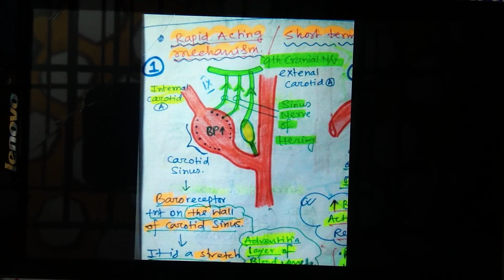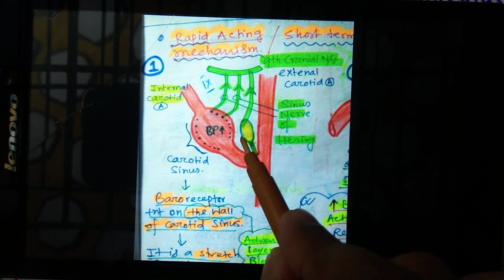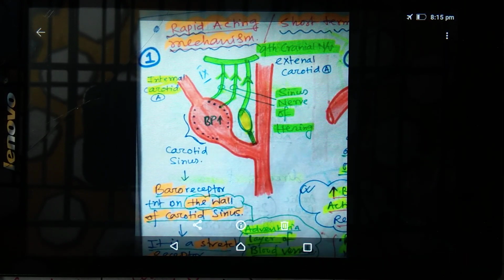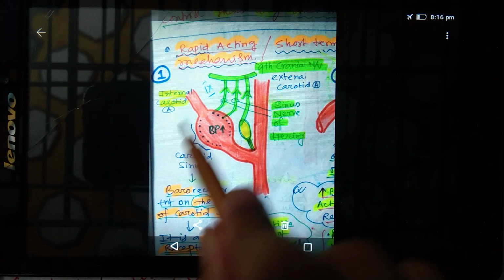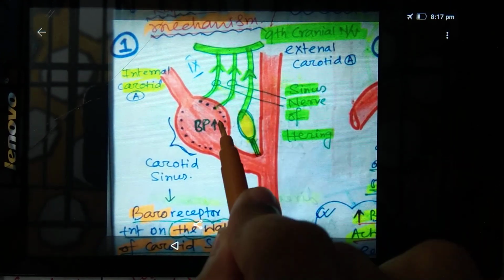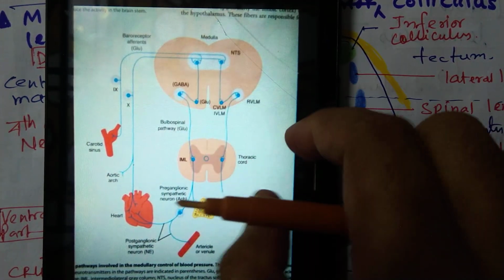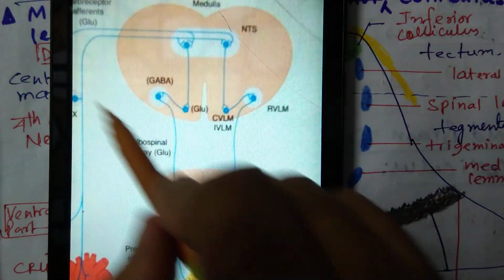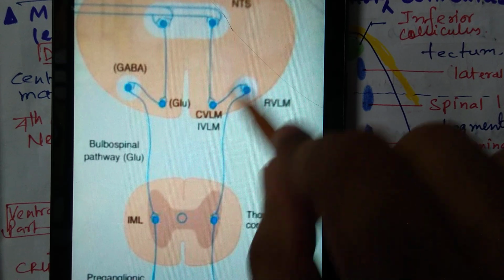carotid sinus and carotid body part#2